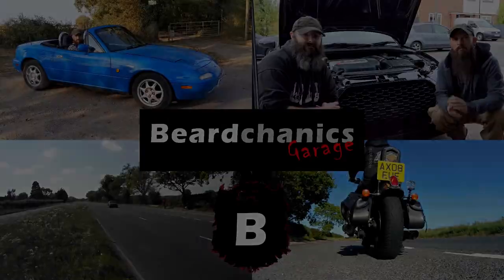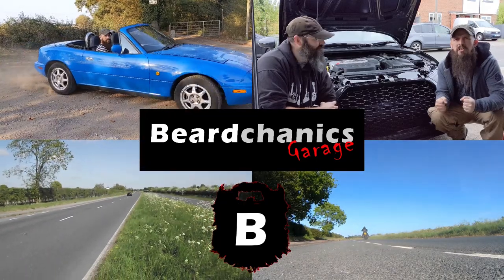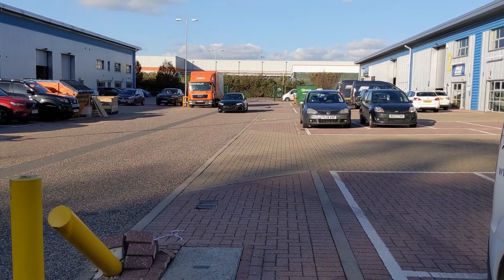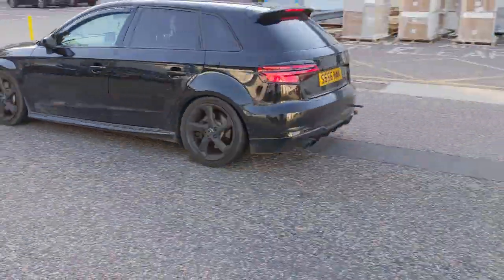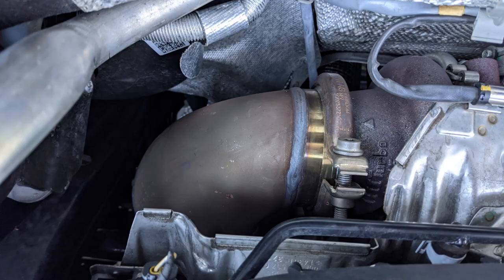STAGE 2 AUDI S3 tuned by AMD Tuning - Dyno Chart, Process & Parts Review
In this episode we explore the work done to get the Audi S3 8V to Stage 2.

From the parts used to the remapping we will cover the work done by AMD Tuning and of course review the dyno charts and see what the results are!

Don't worry first impression and performance tests videos on the way too!